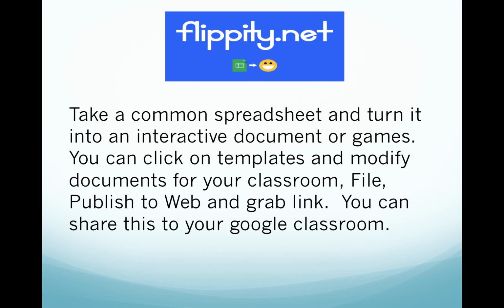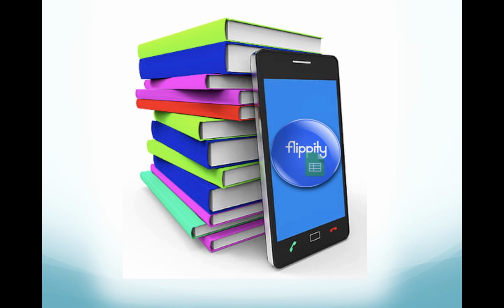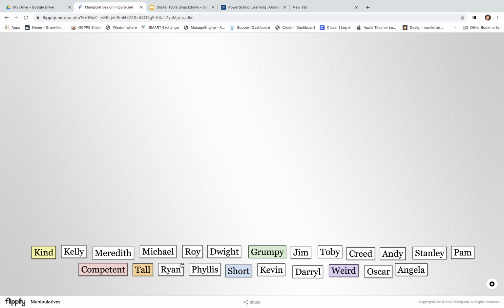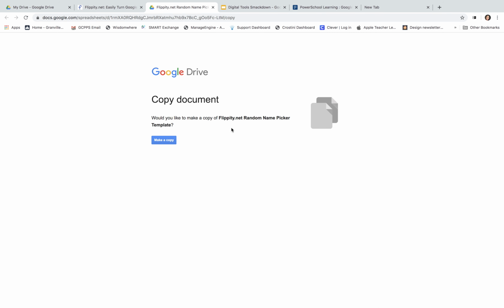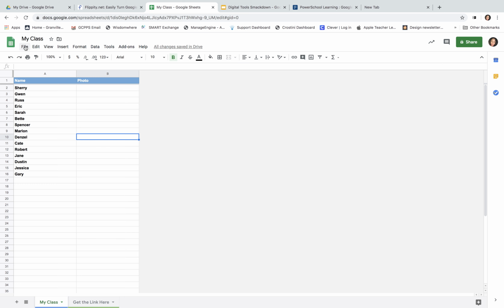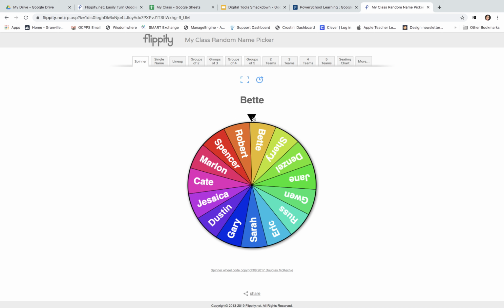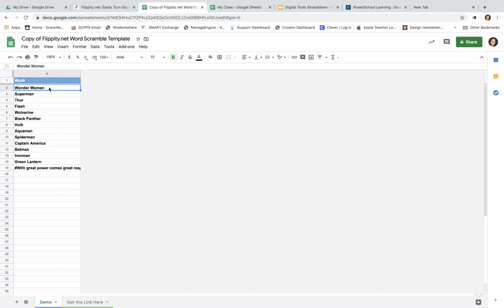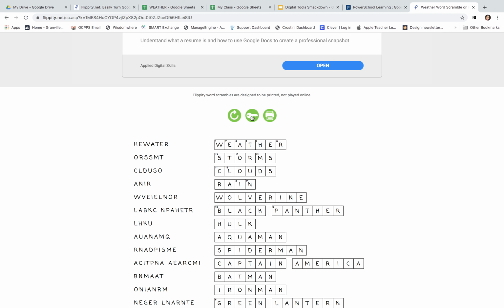TechBytes@2 Flippity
Let's take a look at the website called Flippity.  Educational games can definitely be a fun and engaging way to teach and review subject area content.  Make it with Flippity!